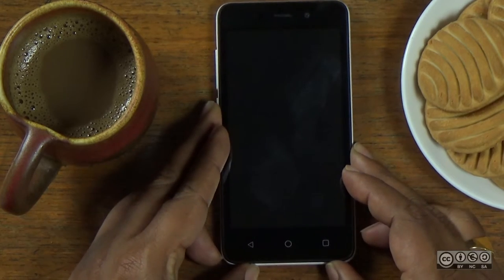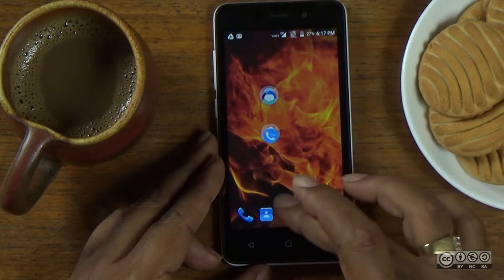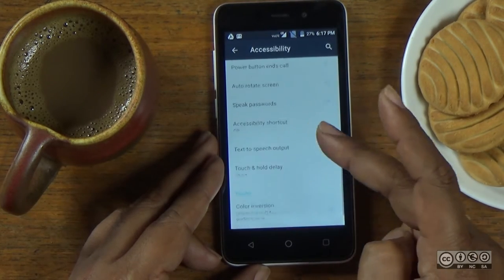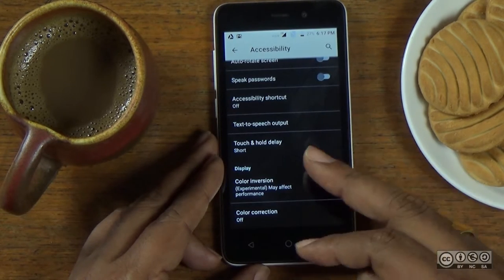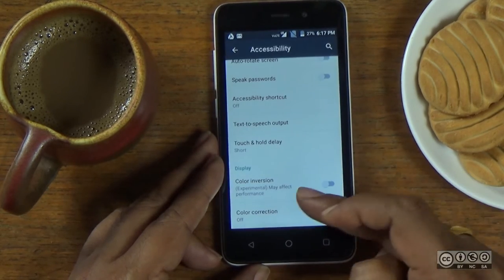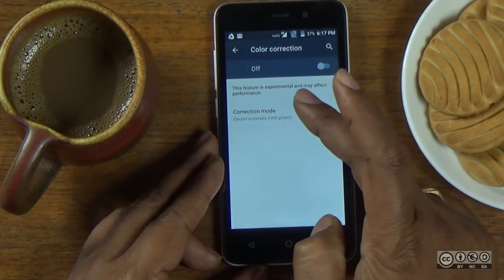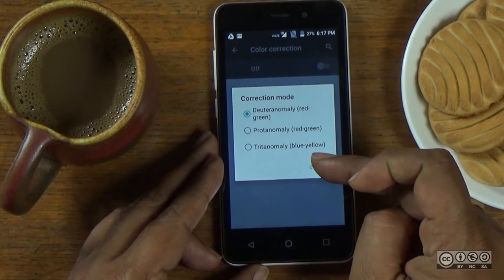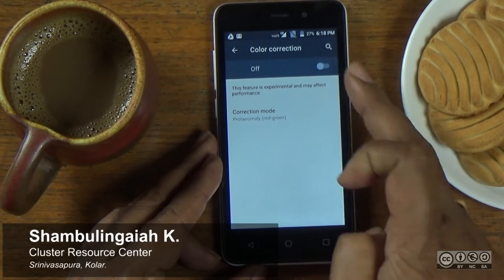Colour Correction and Inversion for Accessibility on Smart phones